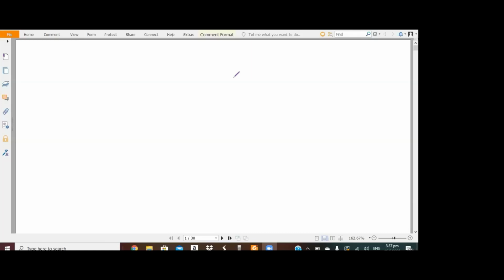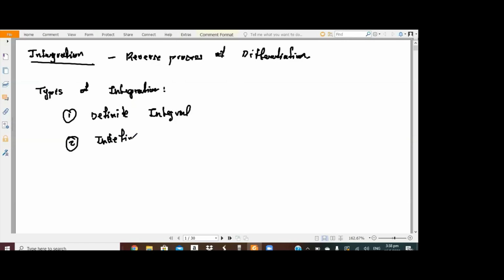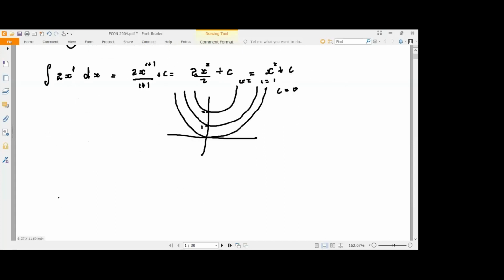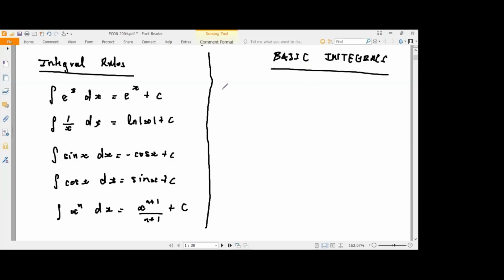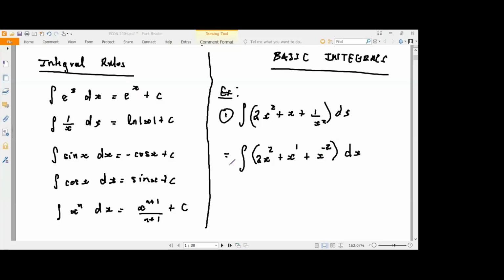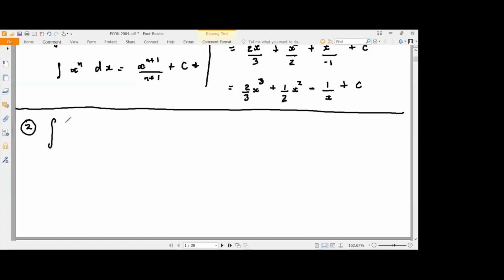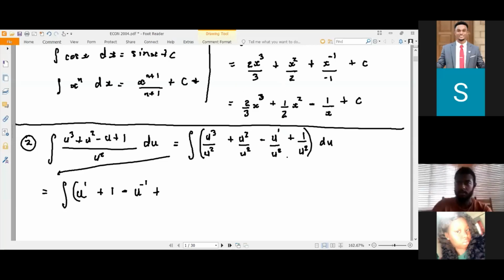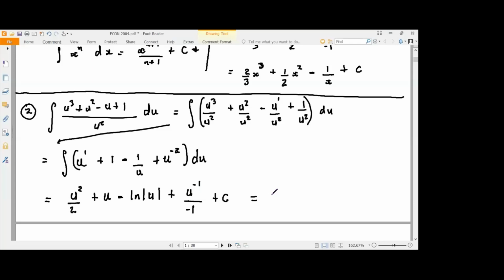Part 1 - Mathematics for Social Sciences II Review Session